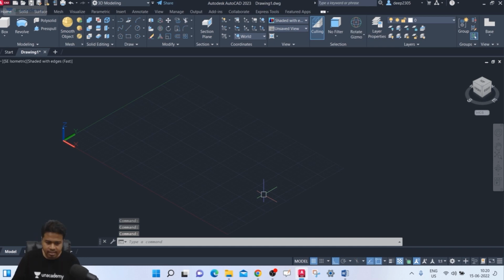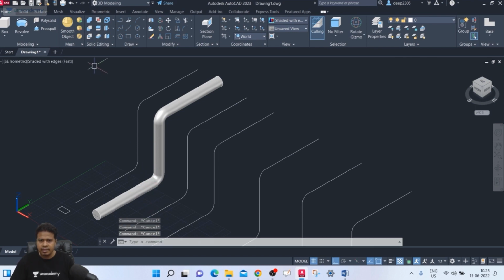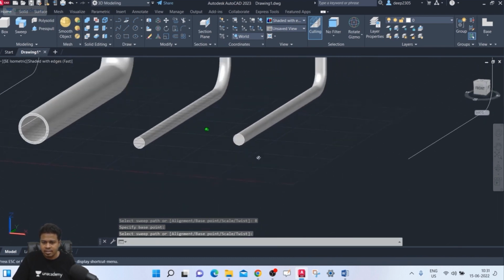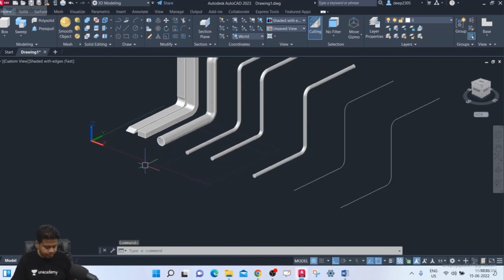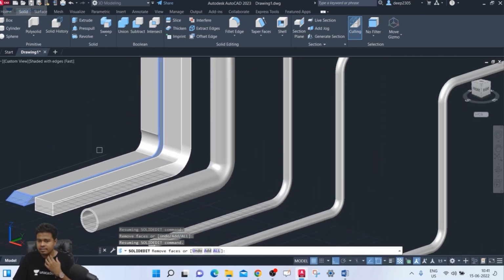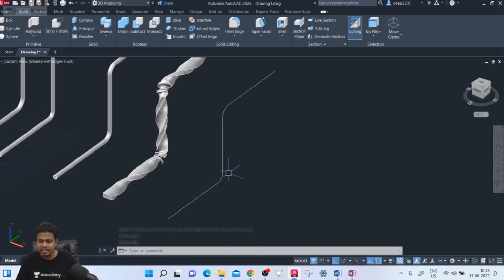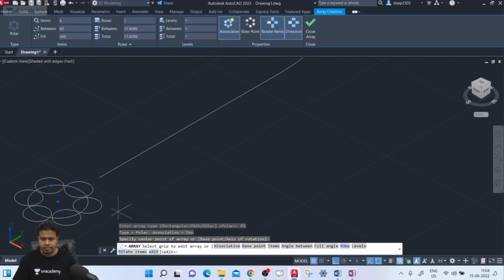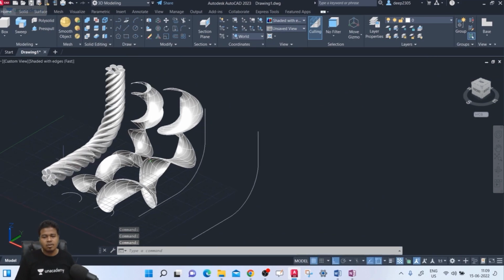How to use 3D Sweep Command in AutoCAD | Study Material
1. Create And Verify Autodesk student account-

COVER TOPICS :
* Autocad 2023

OTHER COVER TOPICS :
1. inclined edges with chamfer command
2. How to use Chamfer Command in AutoCAD
3. Chamfer Command Setting the Chamfer Angle
4. Fillet and Chamfer Command - AutoCAD
5. How to Use Fillet & Chamfer Command in AutoCAD
6. Chamfer command in AutoCAD
7. AutoCAD 3D Fillet & Chamfer Command Tutorial

Additional Tags:
civil engineers
civil engineering
Civil Engineering Video
Online Education
Online Education
offset command
Offset autocad command
Autocad 2023
autodesk autocad
autocad free license
autocad 2022
autocad 2021
autocad 2020
autocad installation
autocad 2023 free license
autocad drawing
free activation
rectangle command
autodesk
autocad 2020 download
rotate command
autocad 2023
join command
explode command
Trim Command
How to use Mirror Command in AutoCAD
Mirror Command
Scale Command
 | Autocad 2023 |
 Study Material |
  Autocad 2023
 Study Material
How to use Width
Half Width
ARC & Spline
How to use 3D Sweep Command in AutoCAD
3D Sweep Command
Autocad 3D
 Study Material